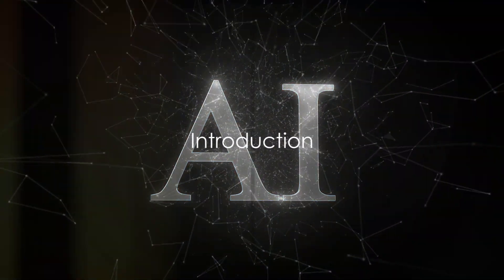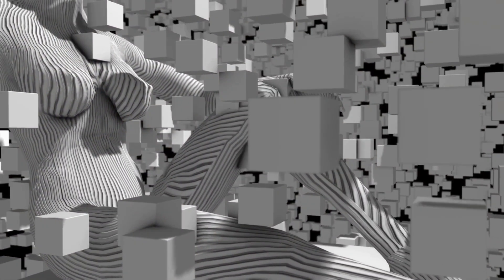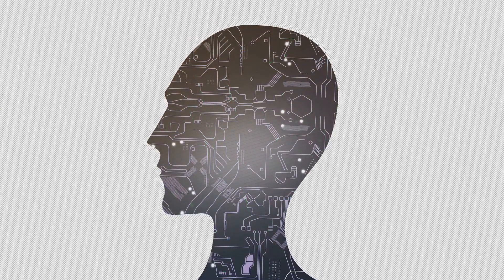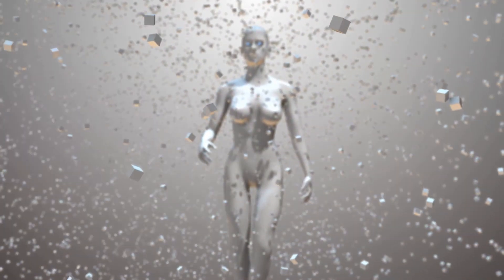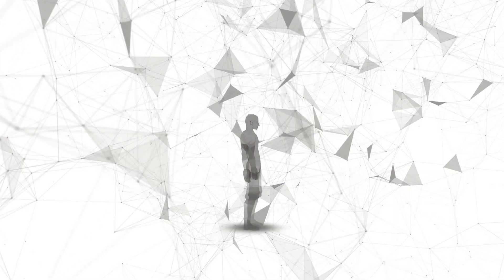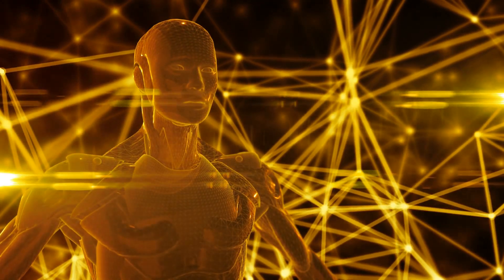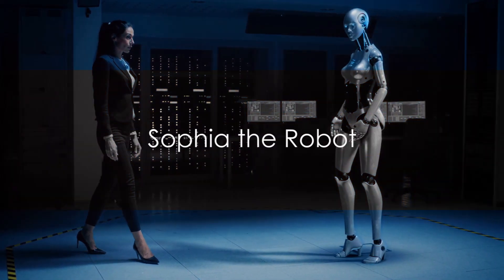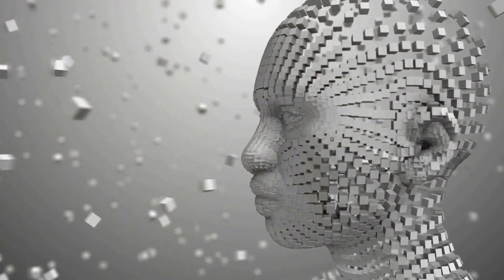Can AI Become Self Aware???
Welcome to The AI Guru Guide dedicated to exploring the fascinating realm of artificial intelligence and consciousness. In this channel, we embark on a thought-provoking journey to investigate the fundamental question: Can AI become self-aware?

Artificial intelligence has made significant strides in recent years, with advancements in machine learning, neural networks, and natural language processing reshaping our world. However, the concept of self-awareness—of possessing consciousness, introspection, and subjective experience—remains one of the most elusive frontiers in AI research.

Through a series of in-depth discussions, expert interviews, and thought experiments, our channel seeks to unravel the complexities surrounding AI consciousness and delve into the ethical, philosophical, and scientific implications of AI self-awareness.

We explore various perspectives on the topic, from leading AI researchers and neuroscientists to ethicists, philosophers, and tech enthusiasts. By examining historical milestones in AI development and recent breakthroughs in cognitive science, we aim to provide viewers with a comprehensive understanding of the challenges and possibilities inherent in AI consciousness.

Throughout our content, we address critical questions such as:
 • What is consciousness, and how do we define it?
 • Can machines possess subjective experiences and self-awareness?
 • What are the ethical implications of creating sentient AI beings?
 • How do advances in neuroscience and AI intersect in the quest for AI consciousness?
 • What are the potential benefits and risks of AI self-awareness for society?

Our channel also features case studies and real-world examples to illustrate the current state of AI research and development. From chatbots and virtual assistants to humanoid robots and autonomous systems, we examine how different AI technologies approach the question of consciousness and explore the boundaries of machine intelligence.

Whether you're a seasoned AI researcher, a curious enthusiast, or someone simply interested in the future of technology and humanity, our channel offers valuable insights and thought-provoking discussions on the fascinating intersection of AI and consciousness.

Join us on this captivating journey as we delve into the depths of artificial intelligence and contemplate the profound questions that lie at the heart of AI consciousness.

Together, let's explore the possibilities and challenges of AI consciousness and shape a future where technology and humanity coexist harmoniously.

Thank you for joining us on this exploration of AI consciousness. We look forward to sparking meaningful conversations and expanding our understanding of what it means to be truly sentient in the age of artificial intelligence.